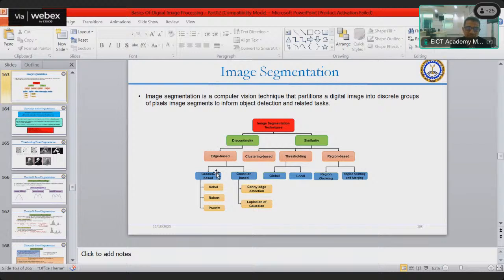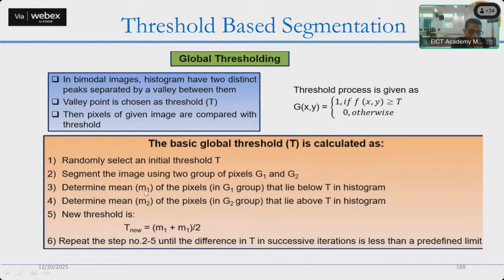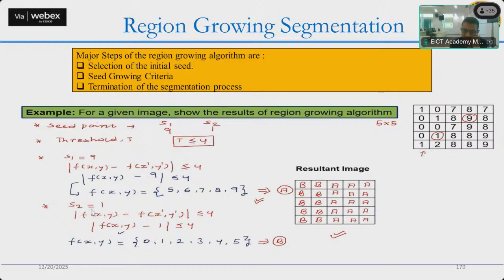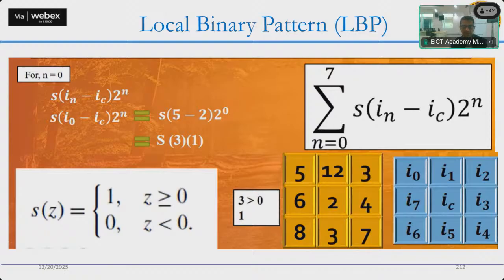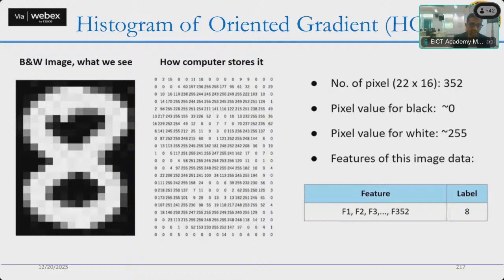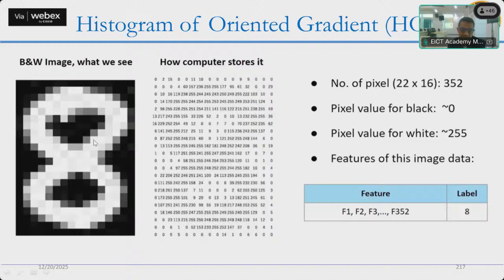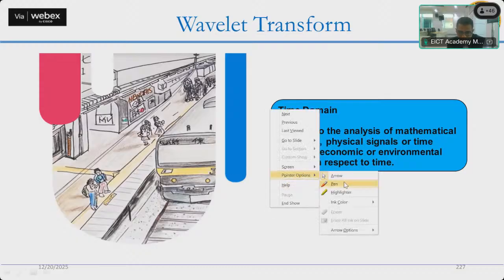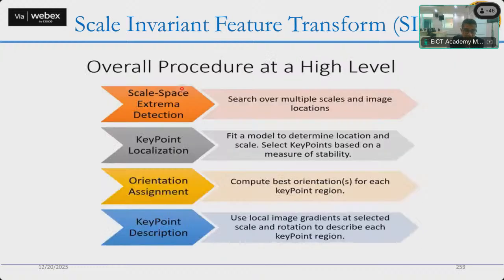Day- 6 session 1 Basics of Image processing with applications